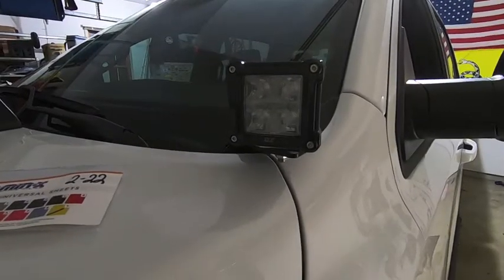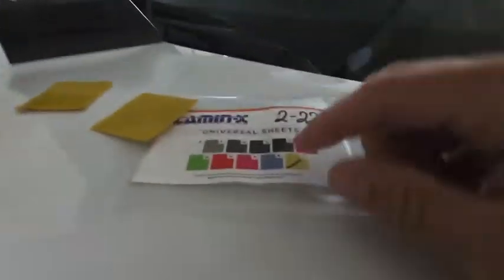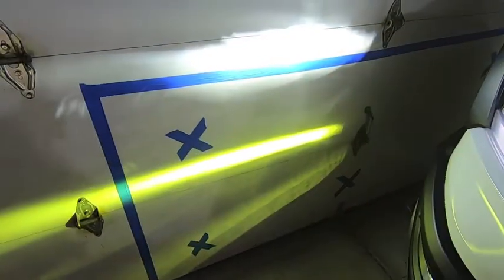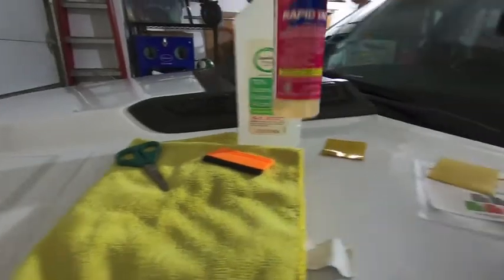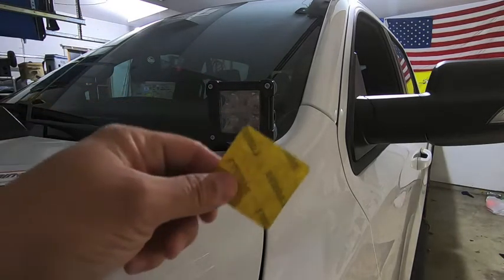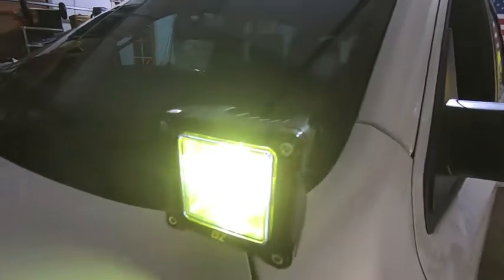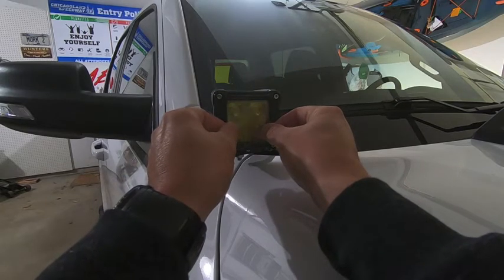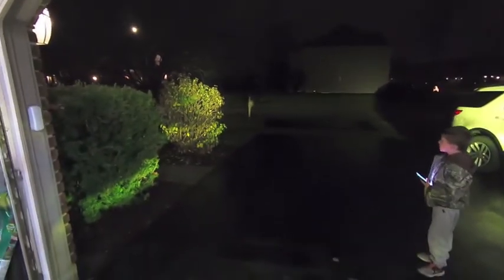Lamin X LED Pod Film - Ram Rebel (includes a 20% off coupon code in description)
In this video, I install a set of universal LED pod overlays from Lamin-X. I wanted to match my fog lights that use the same overlays.  Absolutely love how these turned out.

Here is a link that will help you get 20% off your Lamin-X order:

Using the link above you can navigate to the covers you want and get the 20% off at checkout.